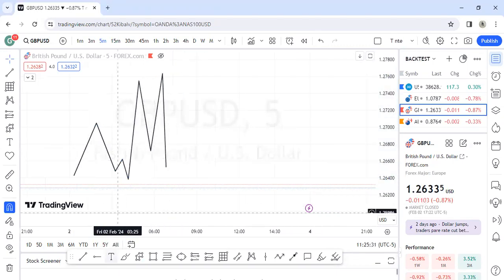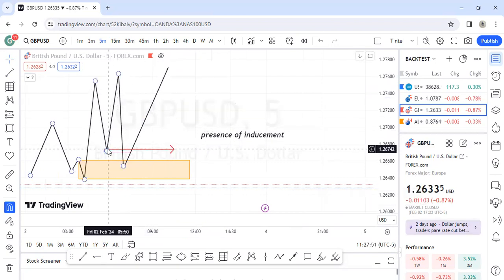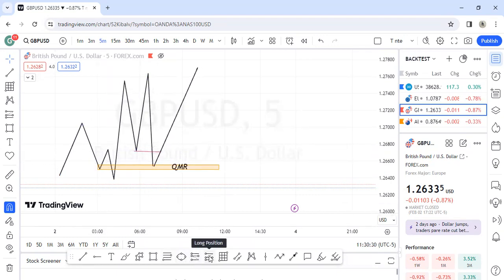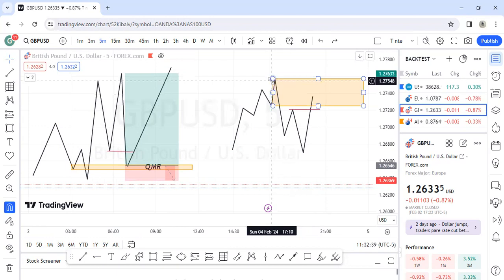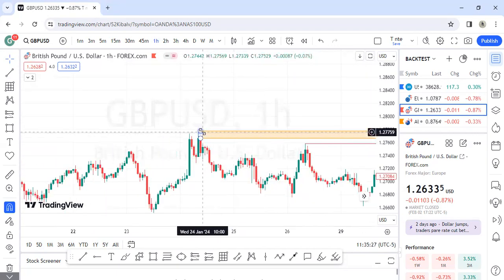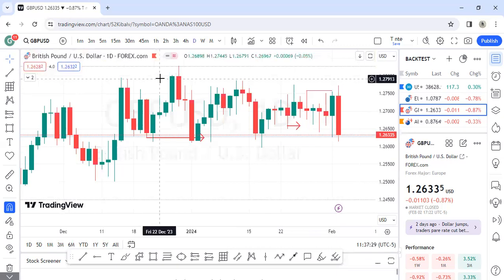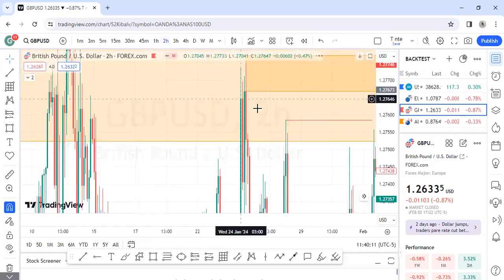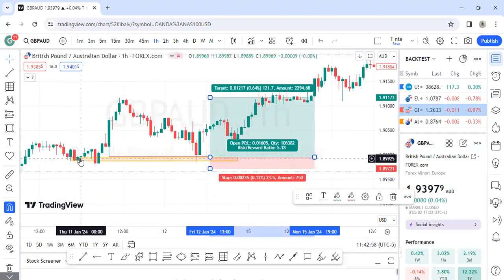ONE SETUP FOR LIFE - Part 2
A deep dive into liquidity and structure
we talk about mitigation types, liquidity types, inducement models and the ABC smart money stand alone setup for HTF bias and LTF entries